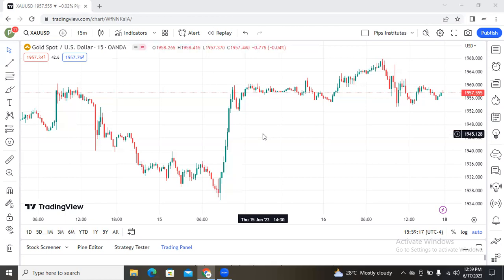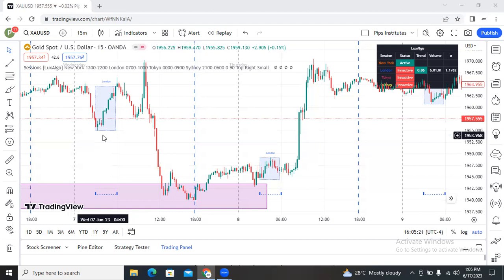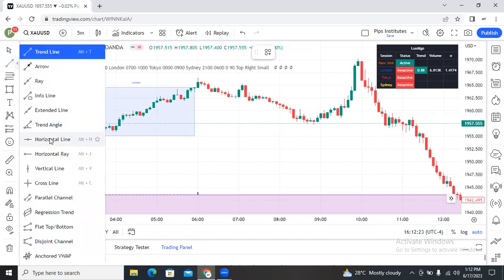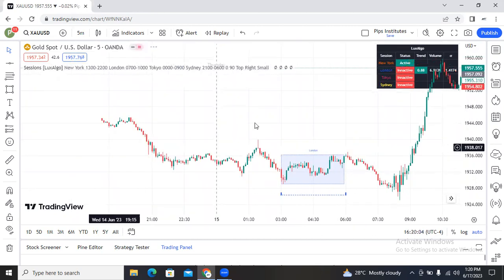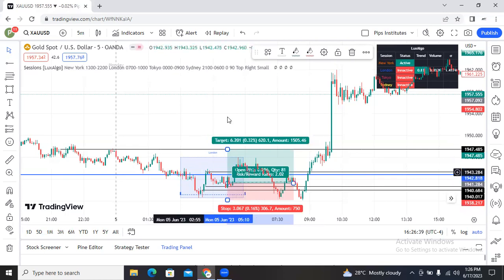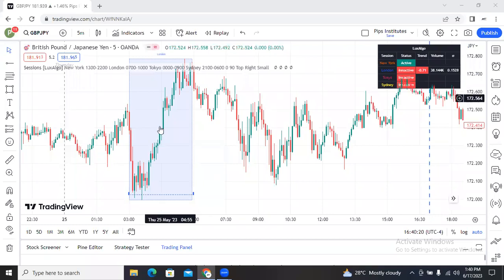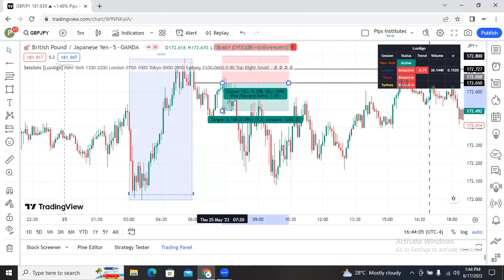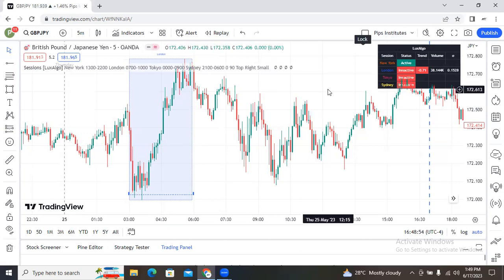SMC || PASS AND TRADE PROP FIRM ACCOUNT WITH THIS SIMPLE SMART MONEY CONCEPT STRATEGY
Have you been blowing prop firm account? Or you've been having difficulty trading and passing a prop firm account? Then this video is for you,watch till the very end to learn this simple smart money trading strategy to pass and trade any prop firm account.